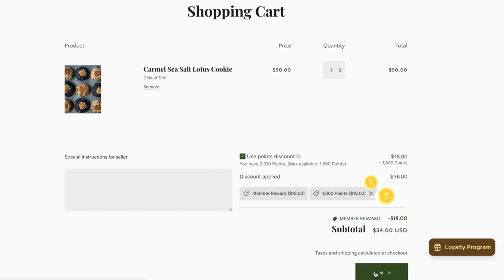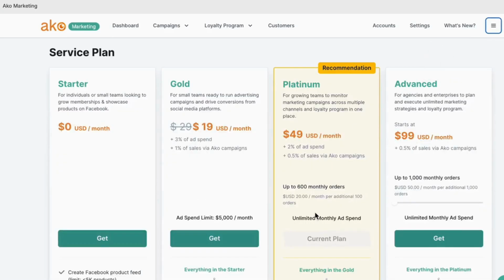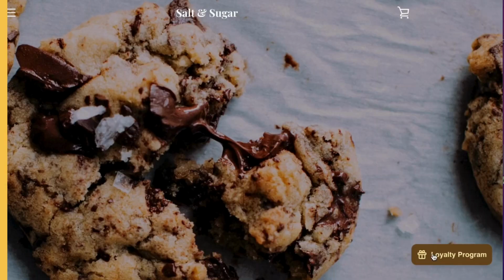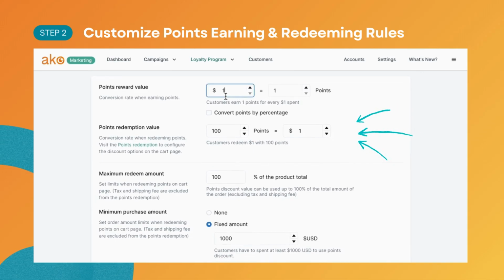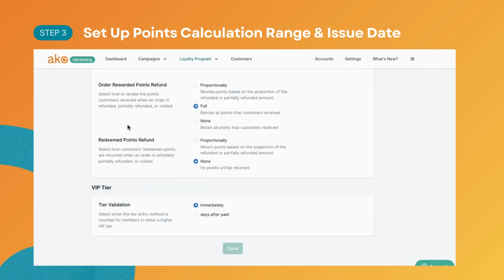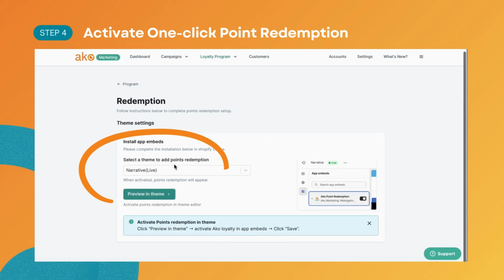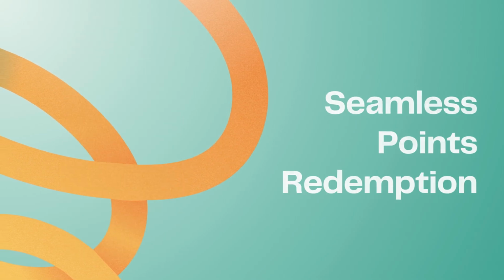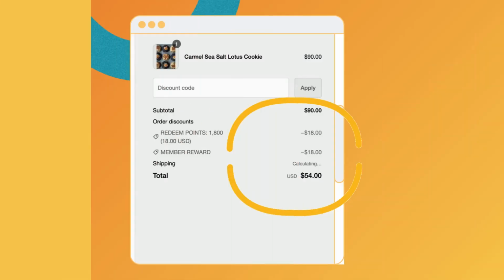How to Design a Successful Shopify Points Program with Seamless Redemption? 🎯 || Akohub Tutorial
In less than 3 minutes, you will learn how to customize your points program, set up points calculation range and activate one-click redemption - all in just a few simple steps! With Ako Marketing’s Loyalty Program, you can boost retention with VIP Tiers and various ways to earn points, including referrals, sign-ups, reviews, birthdays and 1-click social login.

About Ako Marketing
Ako Marketing is the all-in-one app that grows your business. Ako Loyalty Program boosts retention with VIP Tiers and various ways to earn points - Referrals, Signups, Reviews, Birthdays, 1-Click Social Login.

Got questions? or leave a comment - we’re here to help you succeed!